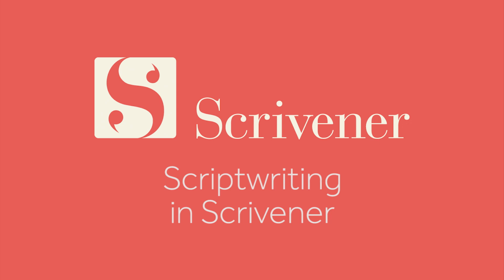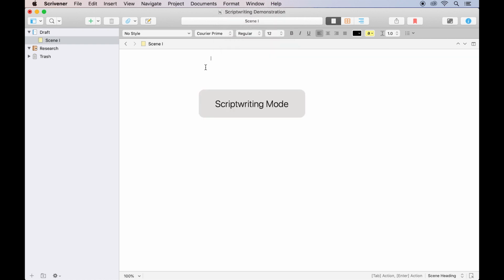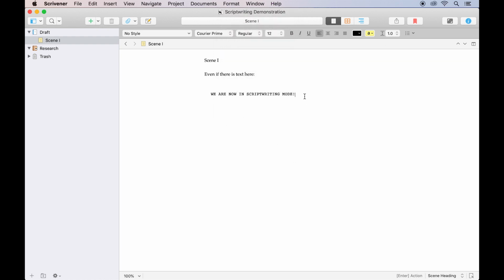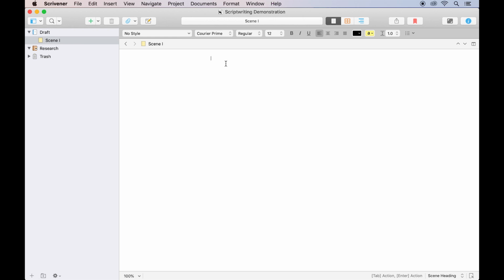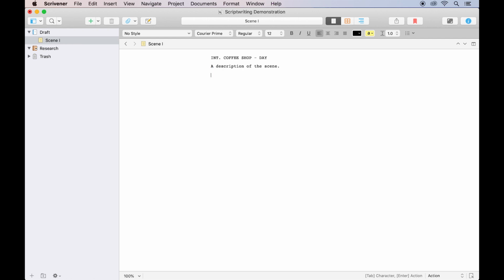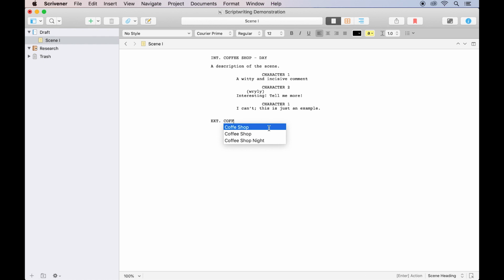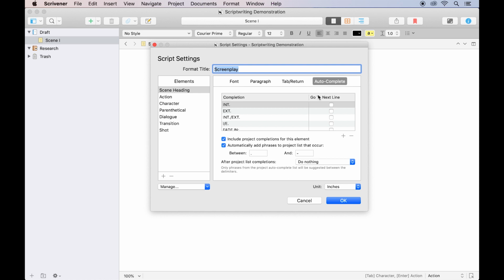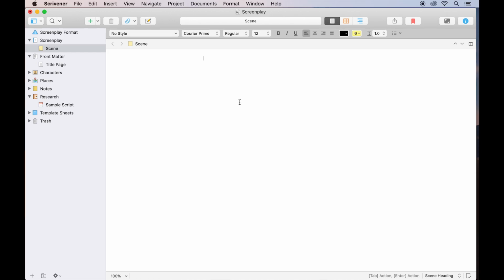Scriptwriting - Scriptwriting In Scrivener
Unleash your inner scriptwriter in Scrivener!